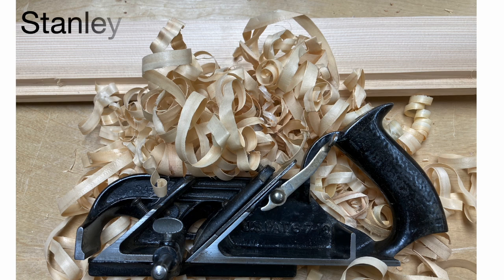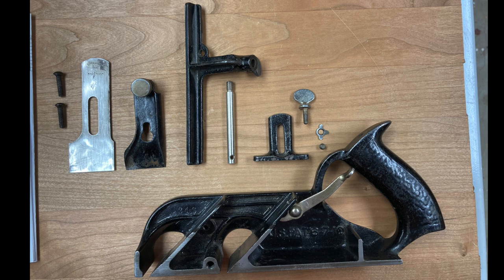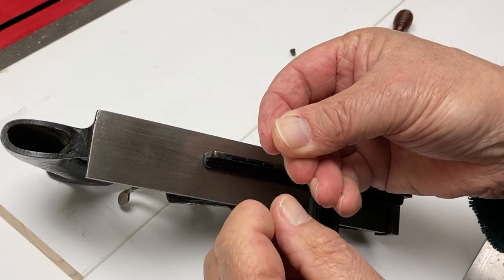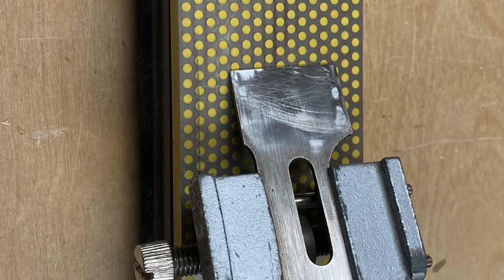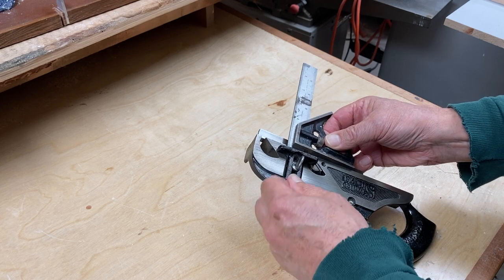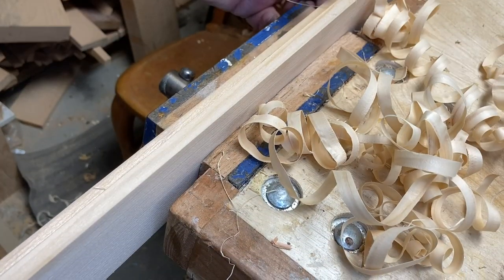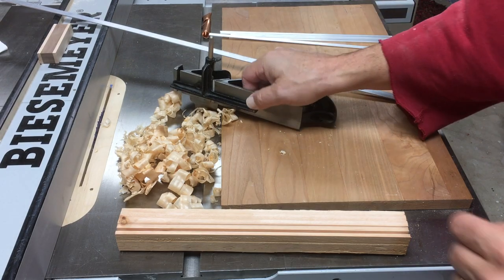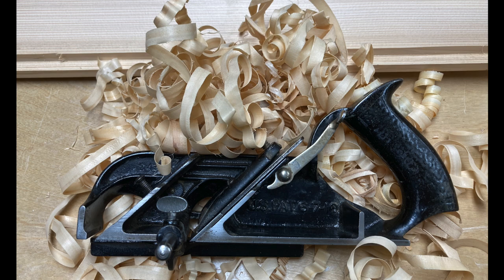Stanley No. 78 Duplex Rabbet Plane Explained and Road Tested.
//Correction//
At 2:55 I make mention of the spur being used to cut a rabbet on end grain. I meant to say across the grain. The spur cuts the grain just ahead of the blade to prevent tear out.

//Special Note//
View this short video to see the Stanley 78 cut across the grain using the spur.

Whether you call it a rebate a fillister or a rabbet plane this is a definite go-to plane for many practical reasons.
00:00 Introduction Rabbat, Rebate, Fillister, or Rabbet
01:02 Stanley 78 usefulness
01:23 Parts and operation
03:33 Sharpening
04:23 Road test, adjusting and cutting a rabbet
07:17 Useful example
08:36 Concluding remarks

Stanley No 78 Duplex Rebate Plane